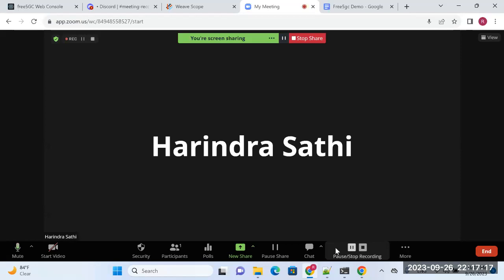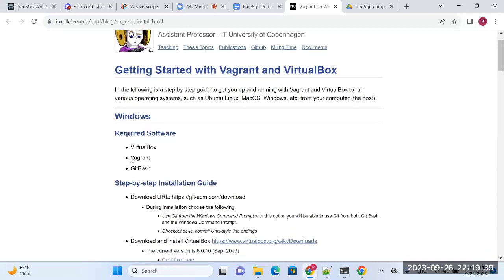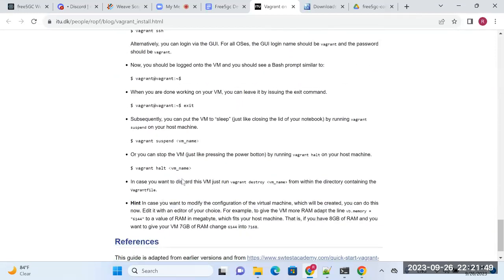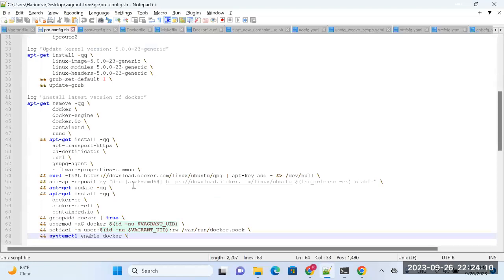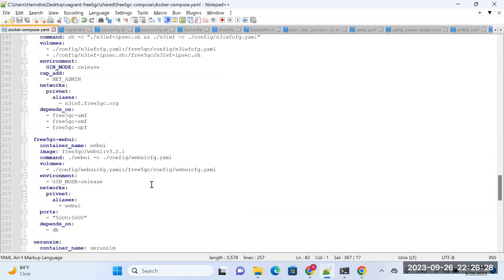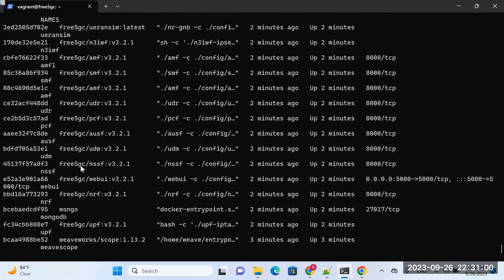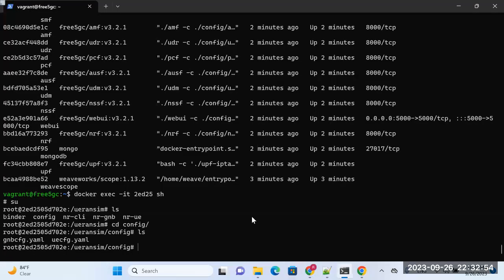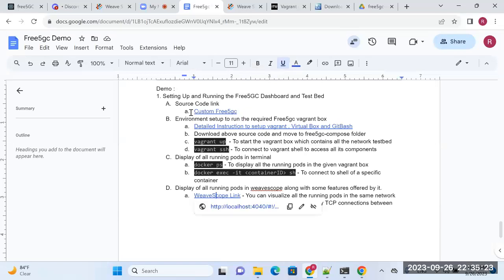Free5Gc Setup On Docker